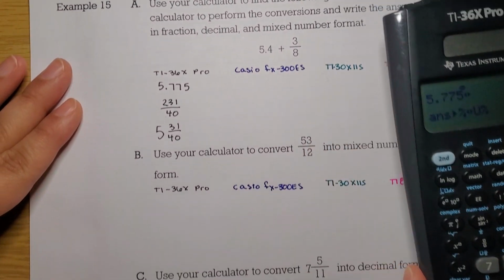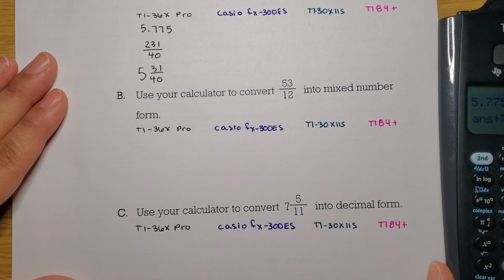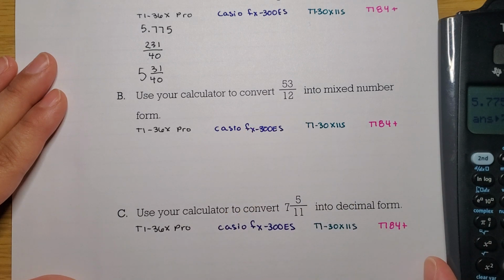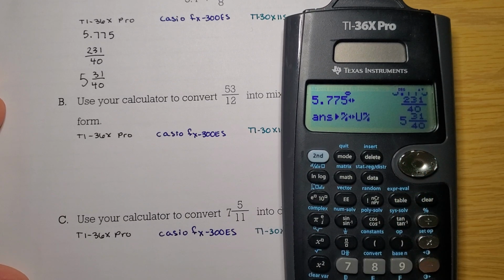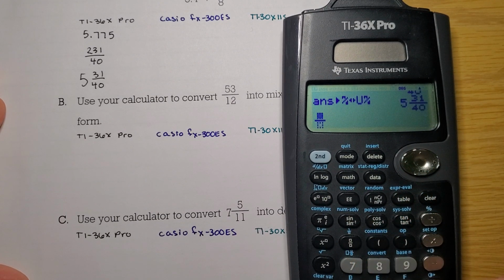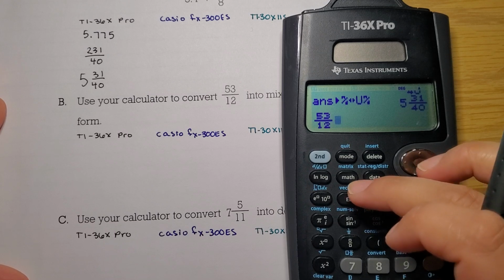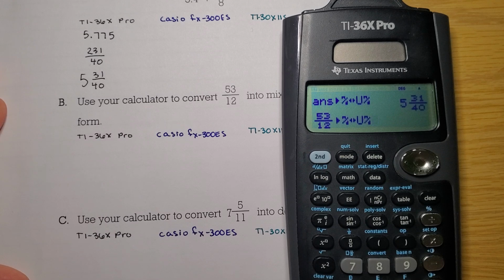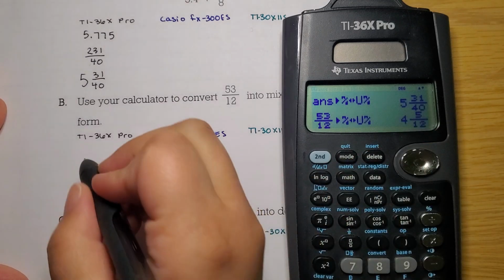6E - Calculators: Fractions, Decimals, and Mixed Numbers